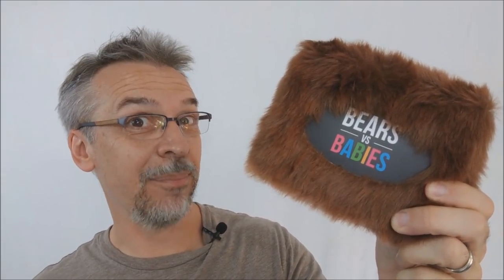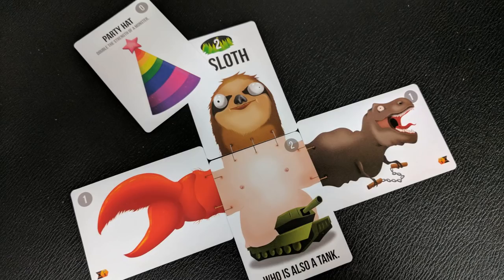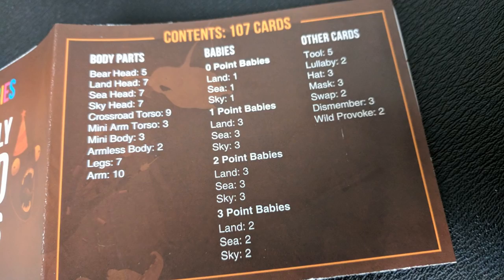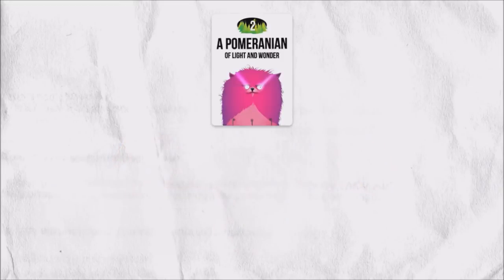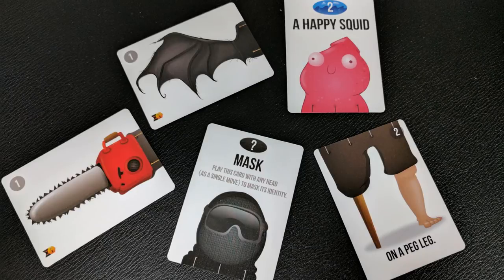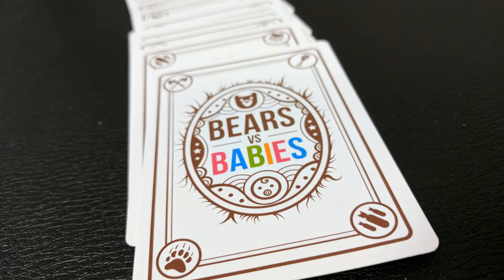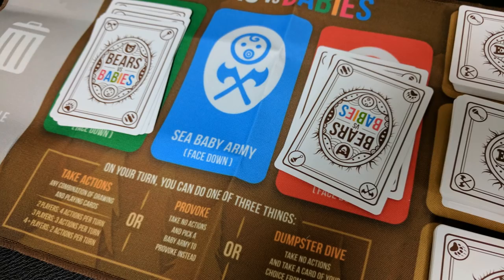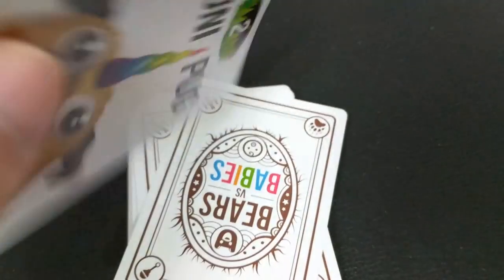Game Review - How to Play Bears vs Babies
Bears vs Babies is a card game created by Elan Lee and Matthew Inman, who also created Exploding Kittens. Inman is also the founder of the website The Oatmeal.

Board Games
Card Games
CCG
How to play
Watch it played
Teach me to play
unboxing